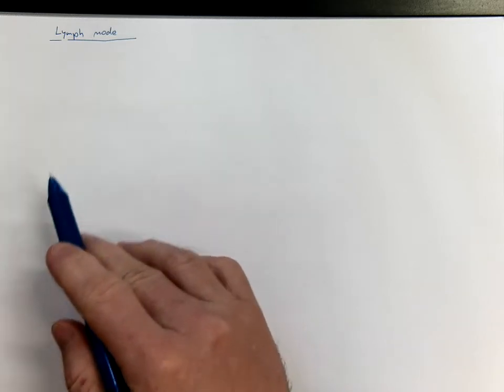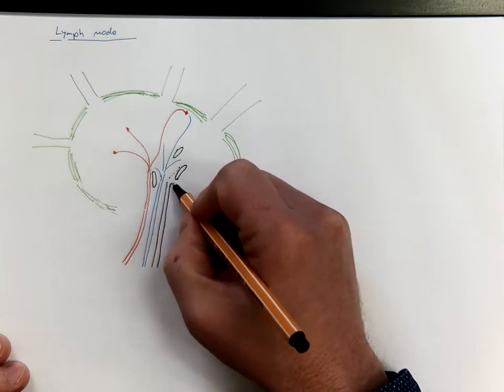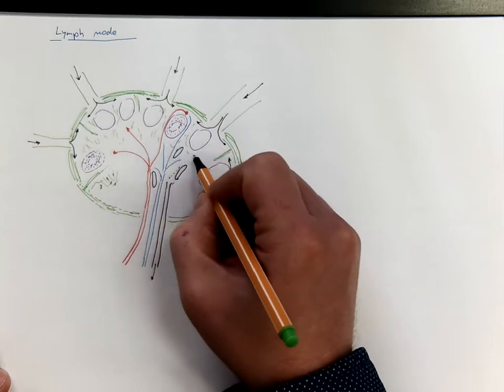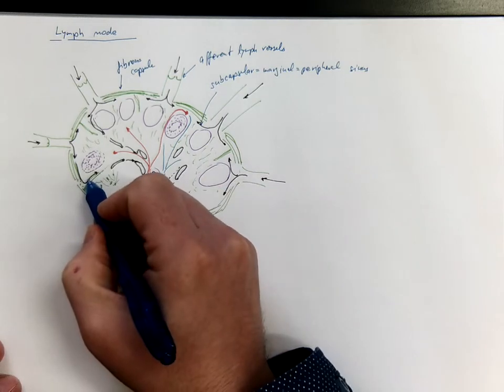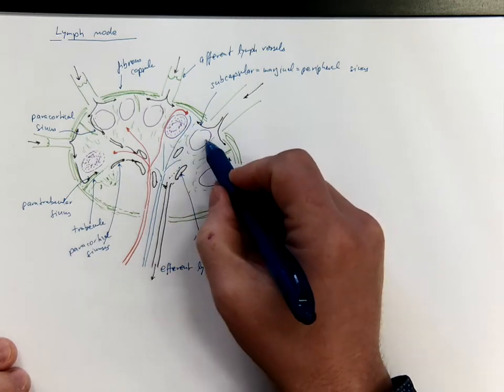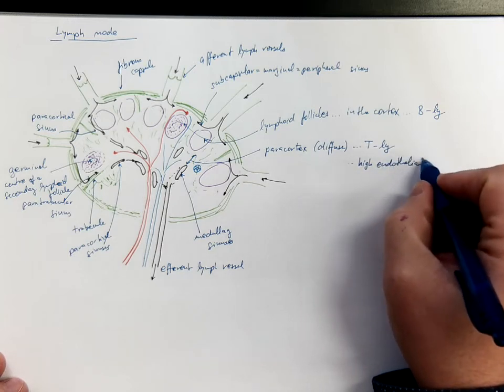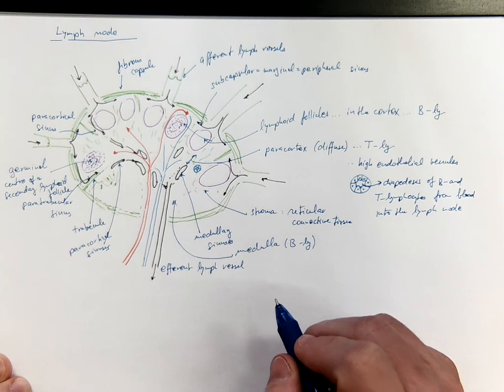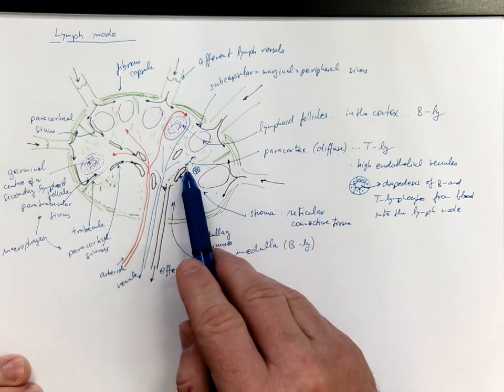13_02_Lymph node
What is the structure of the lymph node? How is the cortex, paracortex, and medulla organized?